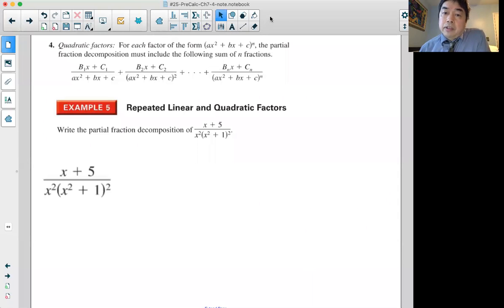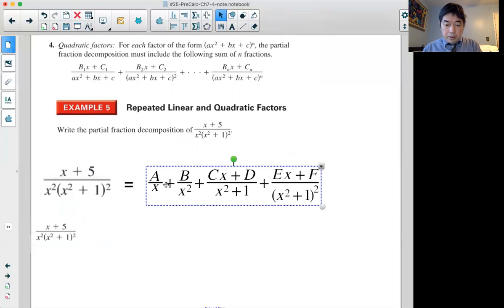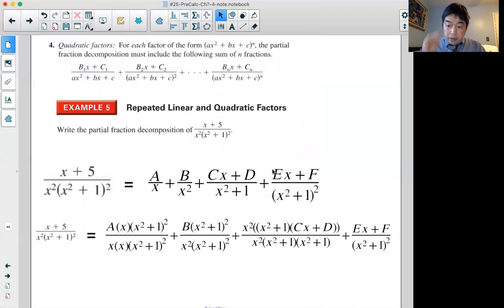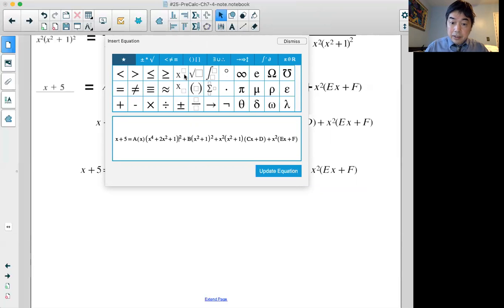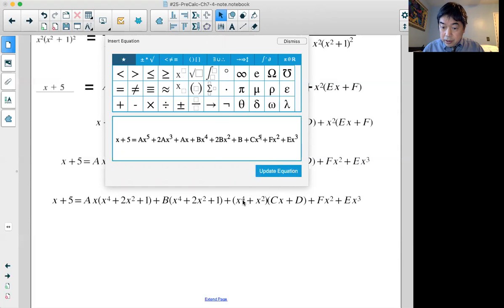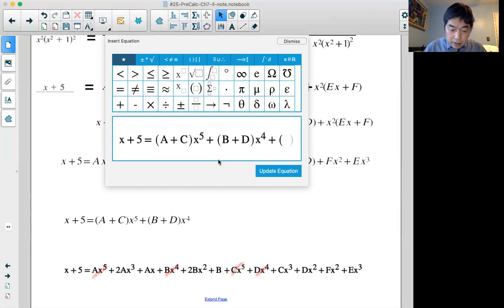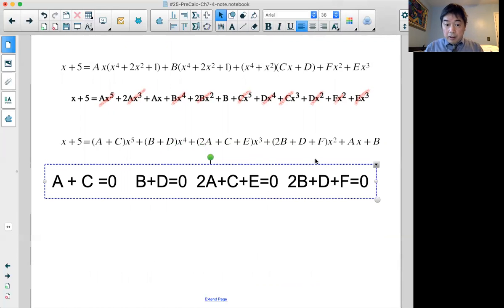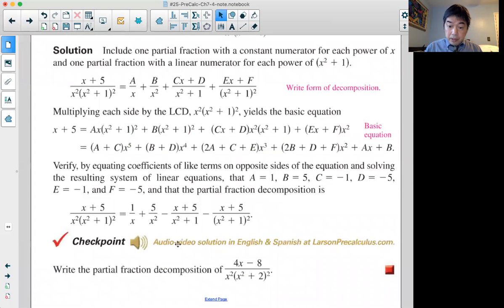#25 PreCalc Ch7 4 Ex5 Jazz Math "Dolphine Dance" Hideaki Tokunaga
#25 Partial Fraction Decomposition (Repeated Linear & Quadratic Factors) & Dolphin Dance (j. guitar)